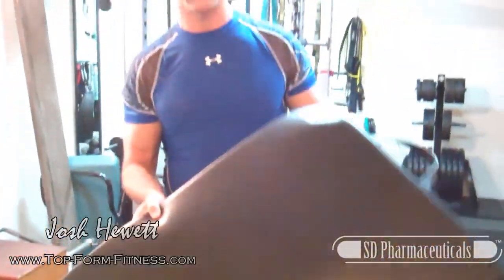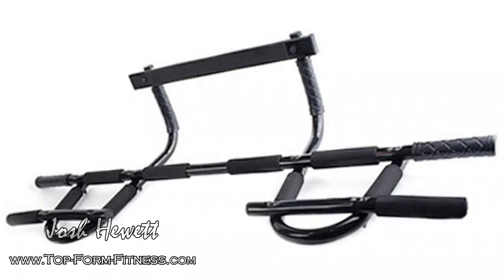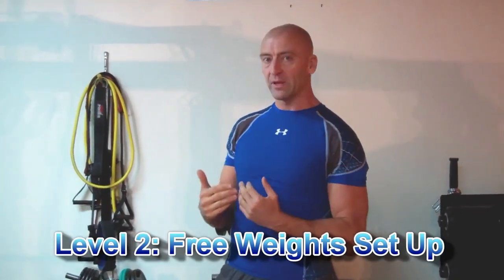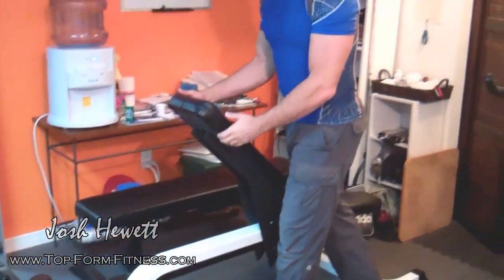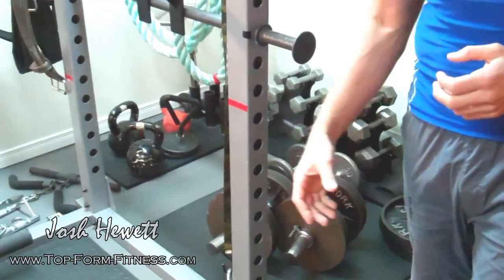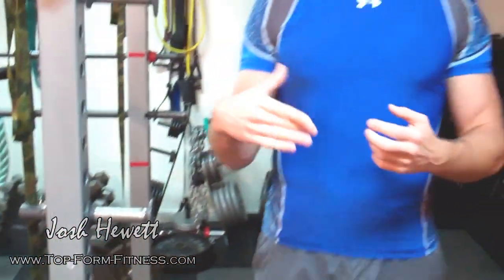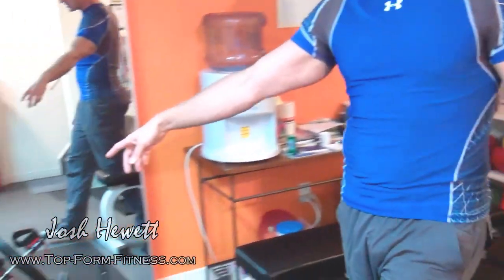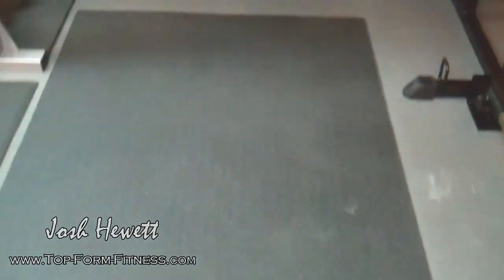How to Set Up a Kick Ass Home Gym (Beginner to Advanced)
Having a home gym ROCKS! For many trainees a home gym has distinct advantages over going to a commercial gym. You just need to evaluate the space you have available... would you use your basement, garage, shed, spare room, or even your bedroom? Or just train at the park outside?

Quite often people will be on a budget when they first set up some home training accessories, and over time they build from the basics. I see it as different levels of Home Gym Evolution... this video describes 4 Levels:

1. Bodyweight & Bands Basics
2. Free Weights (basic to advanced options)
3. Cable Pulley Machines
4. Training Accessories (Belts, wraps, straps, chains, handles, chalk, etc)

In this tutorial I take you on a tour of my own basement gym and show you what I recommend as far as the bare essentials for setting up your own home gym: Mat, Ball, Bands, Suspension Straps, Chin Up bar, and maybe Parallel Dip Bars.

Then I take a look at how I would build from there for a more advanced home gym: Olympic free weight barbell set, bench, rack, dumbbells, other accessories and equipment.

Other accessories

Btw, I also have equipment in my garage... Garage gym: atlas stone, steel log, sled, farmers walk handles, Olympic plates, 650 lb Tire (my baby tire... big one is in storage).

If you have any questions or comments post them below and I will reply.

Stay strong,

Josh

Btw if you've found any of the resources I provide helpful and you'd like to help support me in continuing to offer them, donations are greatly appreciated (but never expected). If you feel called to, I invite you to make an offering of whatever feels appropriate to you at:

*Team Barbarian Shirts & Hoodies Now For Sale!

My goal is to help you reach your goals! Send me your nutrition, fitness, performance, FatLoss, or muscle-building questions by posting a comment on my Facebook Page and I'll post a response for you

It's time to GetInTopForm

ARTWORK was created by myself and my wife, Olga Hewett, and is a 100% original graphic with full proprietary commercial rights to all content.